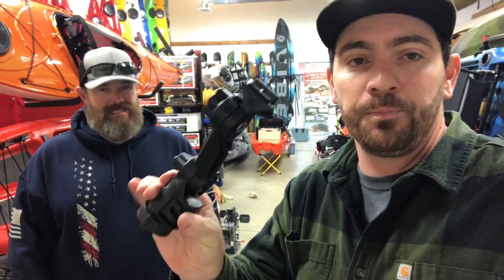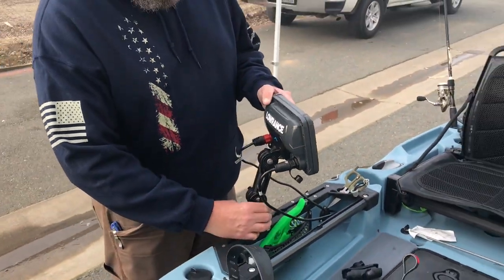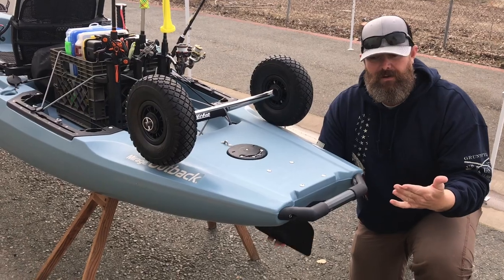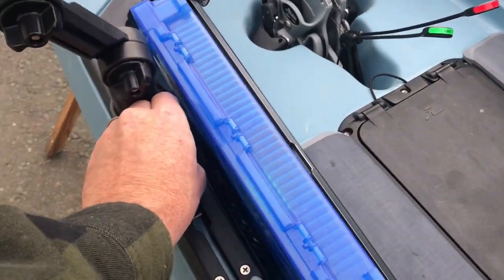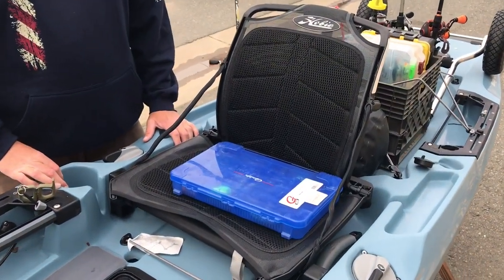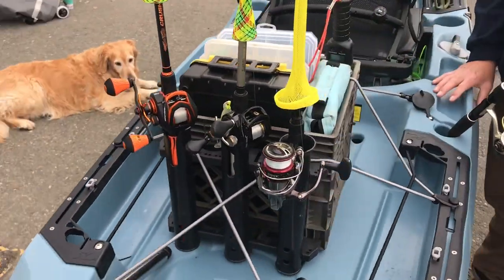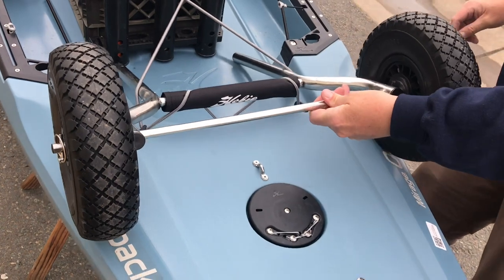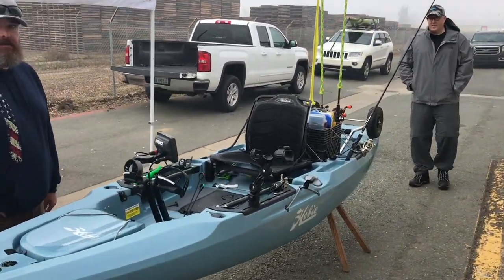Viewers Rig: 2019 Hobie Outback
Got a moment to spend some time with Out West With Chris and his brand new 2019 Hobie Outback. He has a simple setup, that works great for him. Excited to be getting more Hobie stuff up on the channel now that we are selling Hobie's through our Redding Location.

Thank for for joining us today